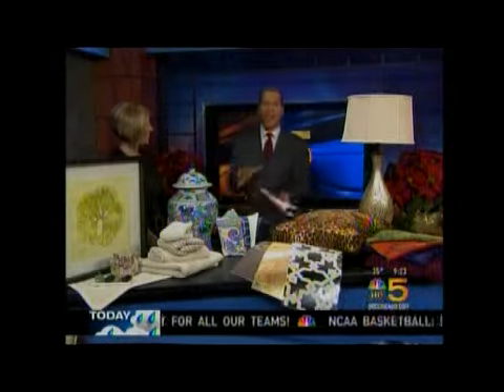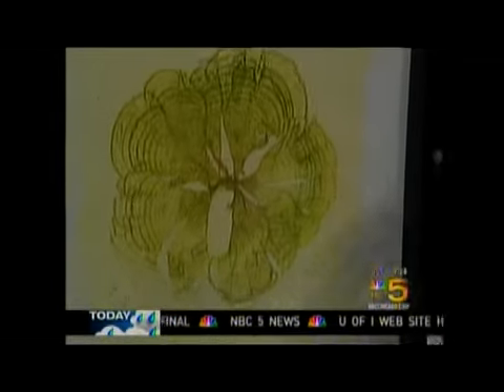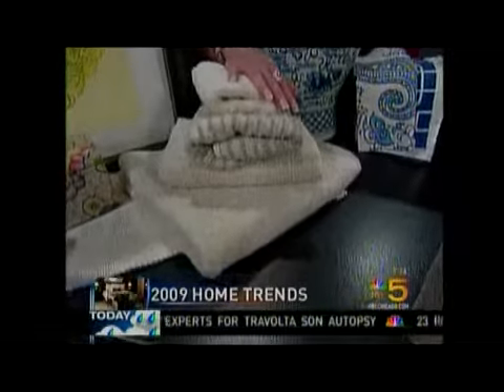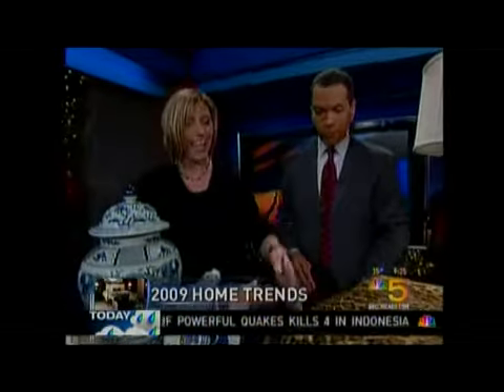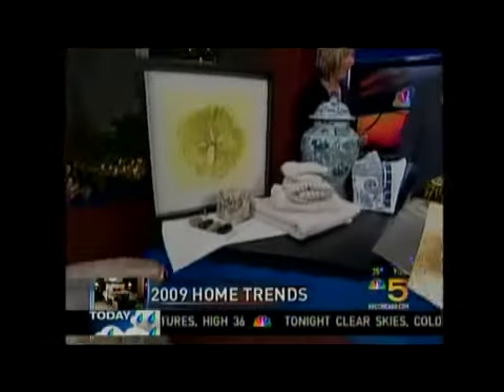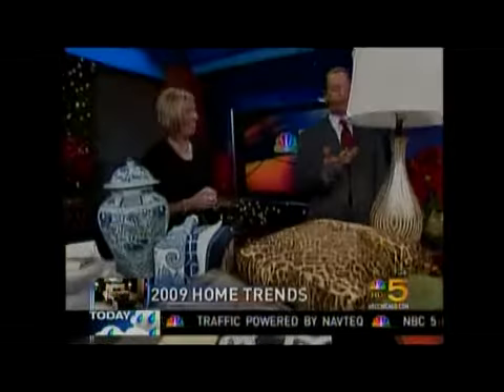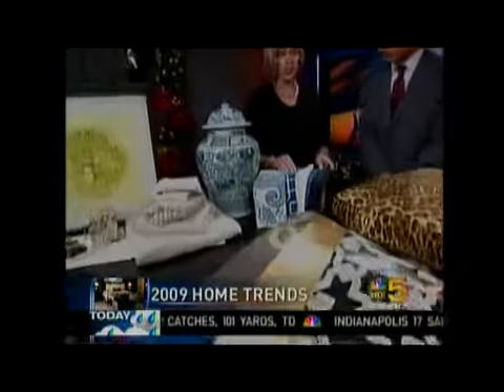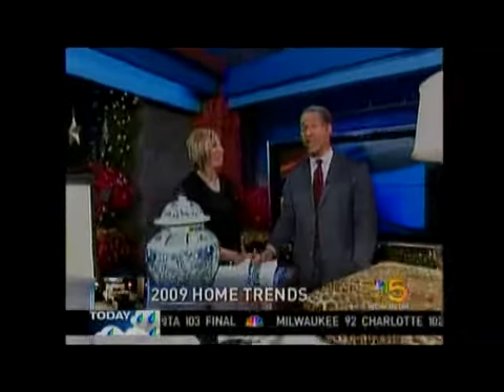Hottest Design Trends for 2009 from Michelle's Interiors on NBC 5 Chicago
This video include Michelle Rohrer Lauer's expert advice for the trends to look out for in interior design this year. These include everything from animal print, hollywood glam, eco-friendly design and global accessories.